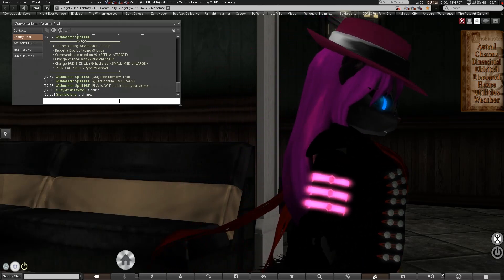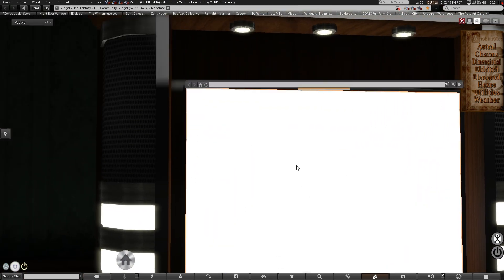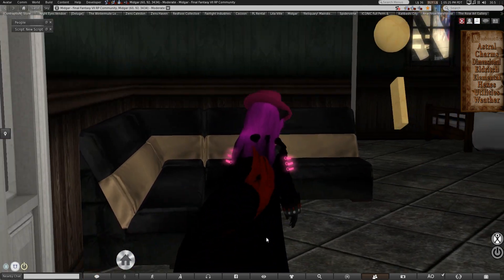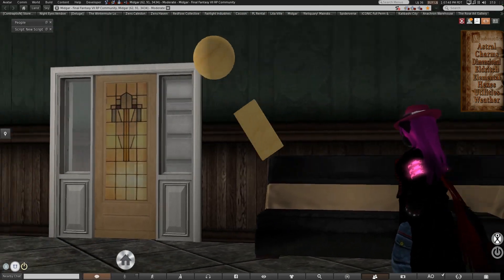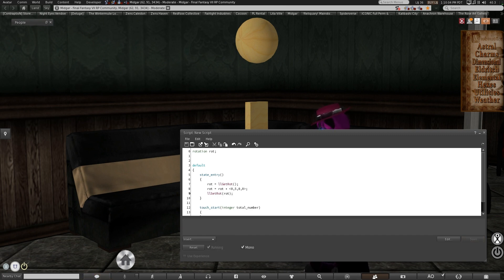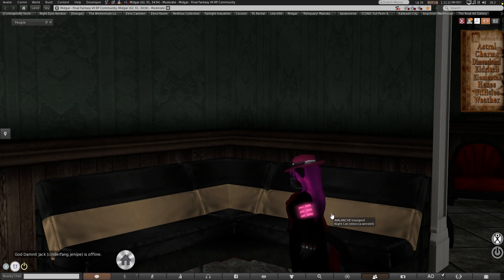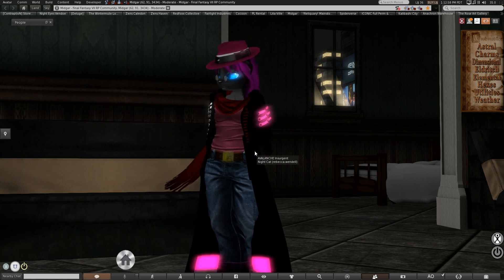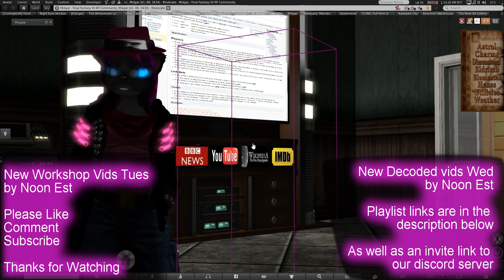Learn Linden Scripting Language (LSL) #100 - Physics.. What you see is not what you get